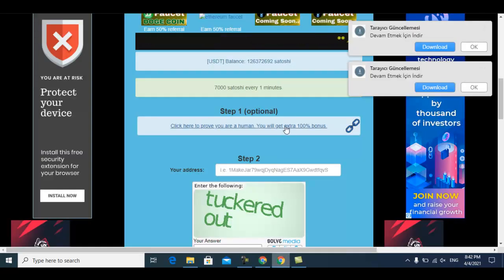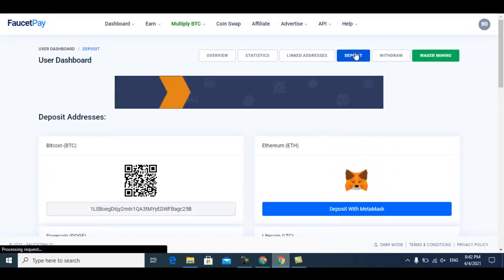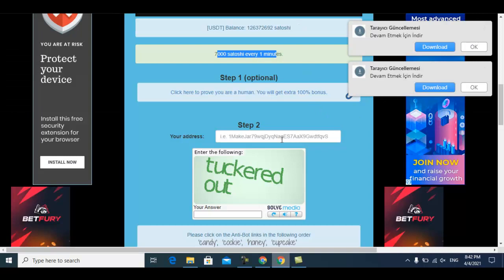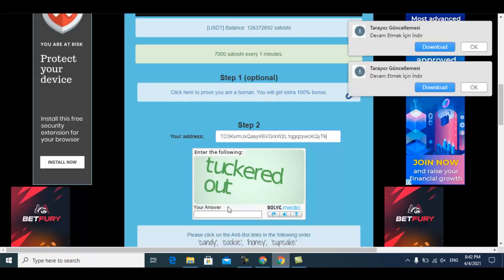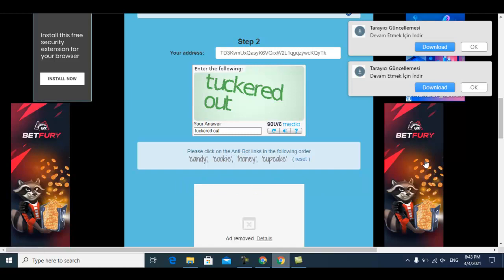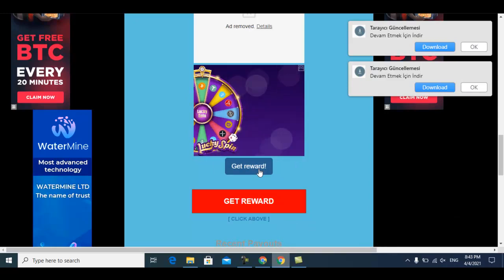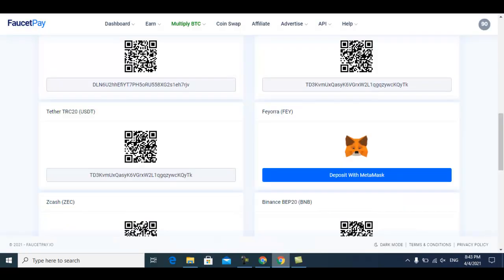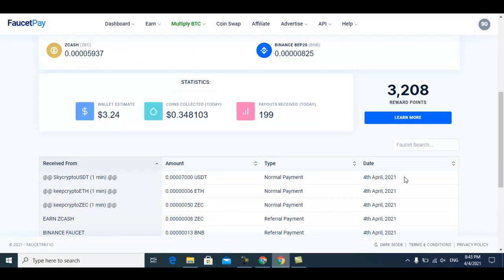USDTkeepcrypto earn every 1 minute instantly withdraw on faucetpay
m.crypto.cryptocurrency.mining.bitcoin,dogecoin,litecoin,ripple,btc.eth,free
tutorial,bitooin,earn money.investing.cryptocurrencytrading.ethereum,earn
Ethdrain App
Ethdrain App Withdraw proof
Btcrewardy